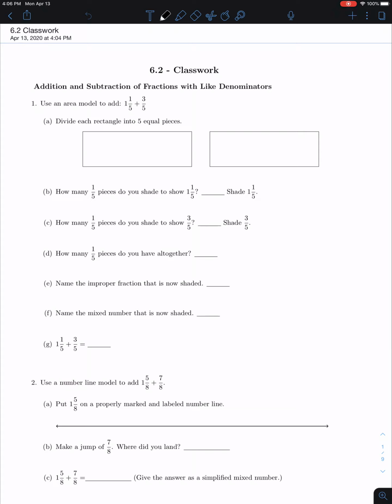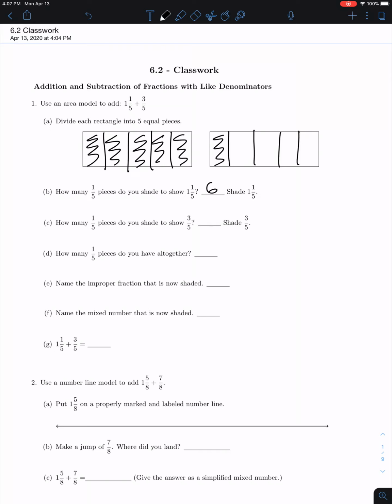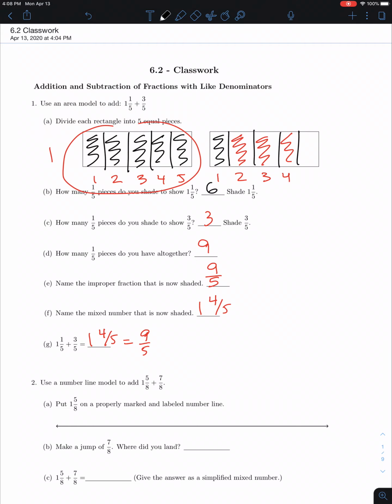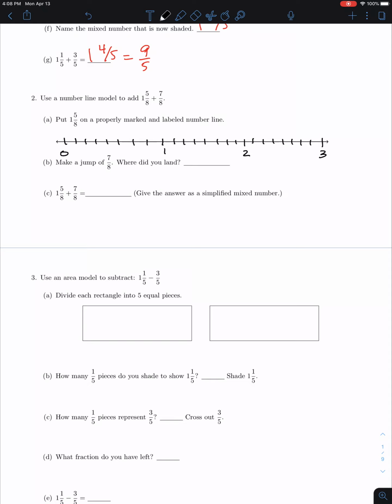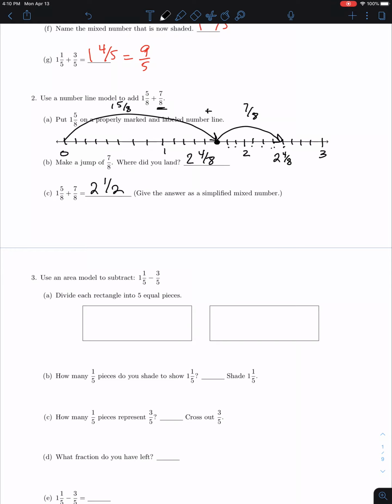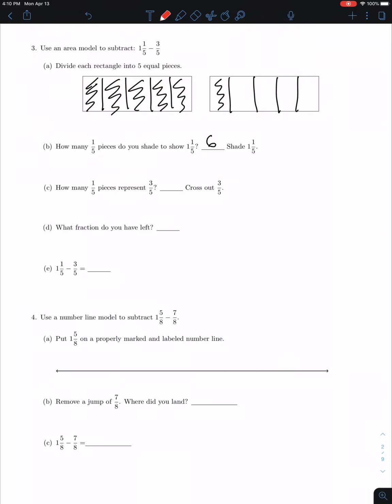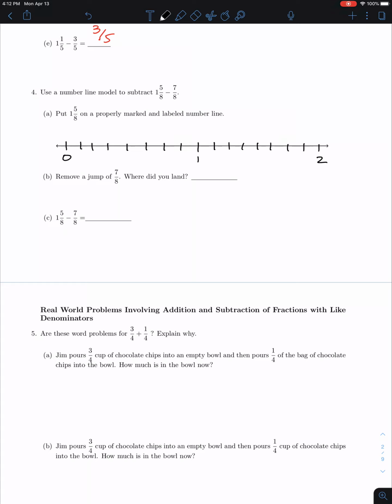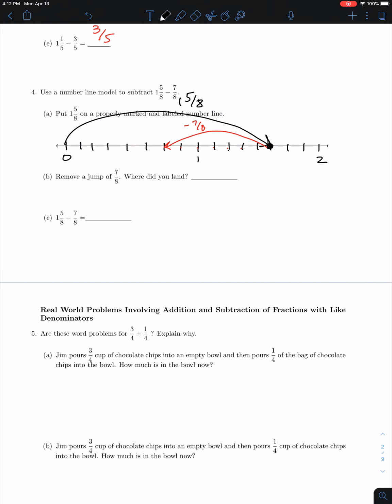Day 7 - Adding and Subtracting Like Denominators